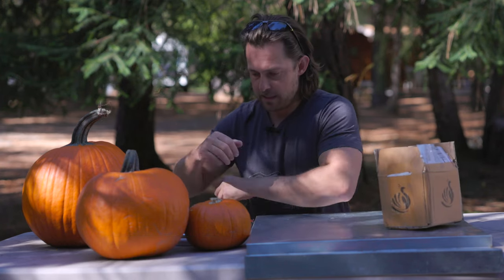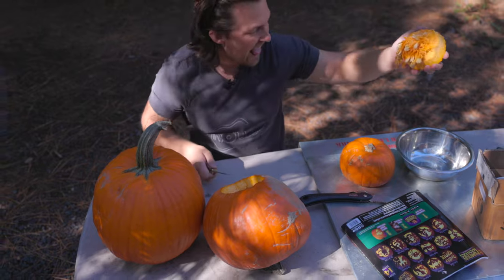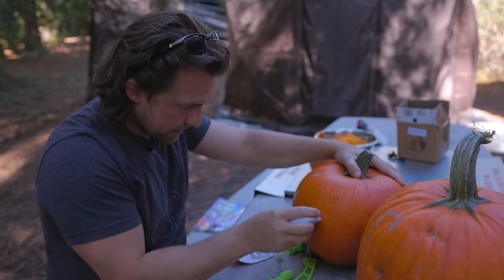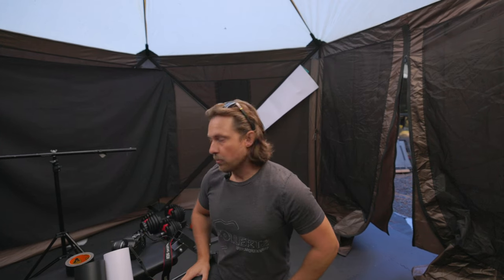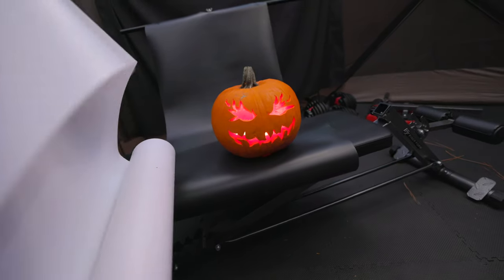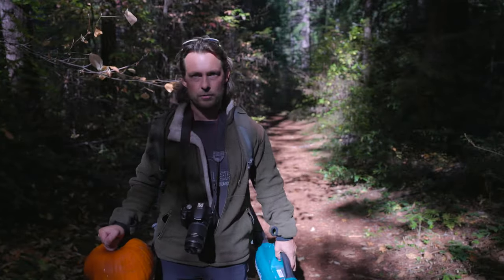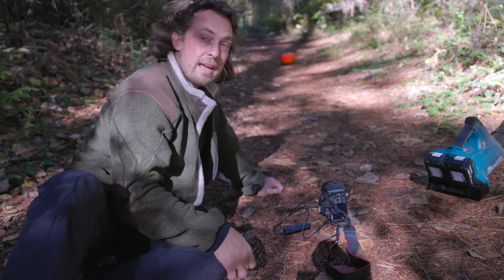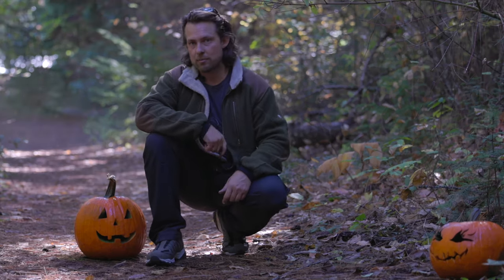Halloween Stock Photos with smoke balls!